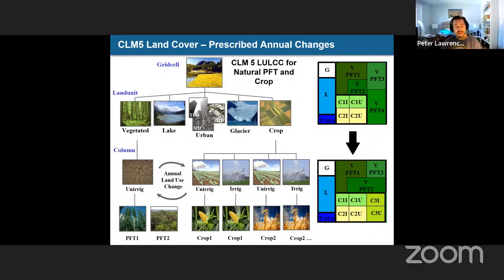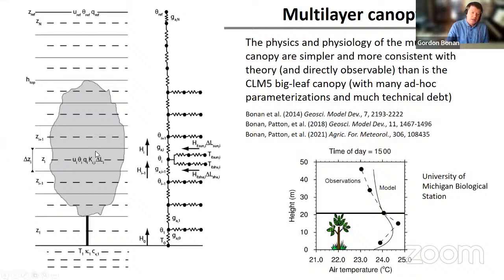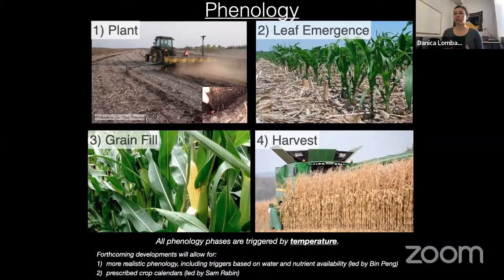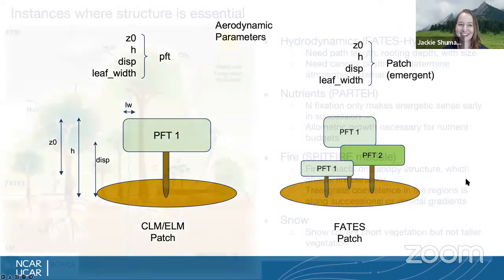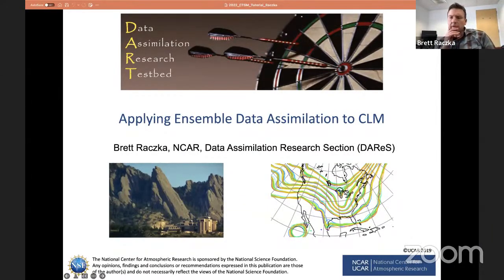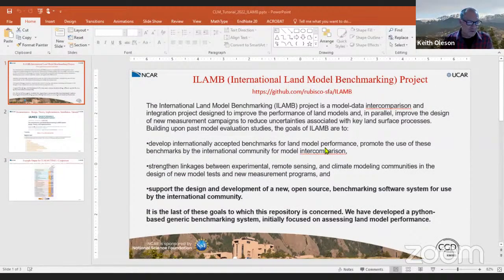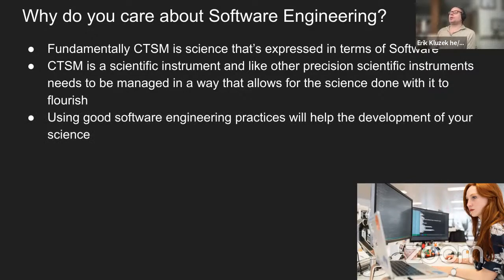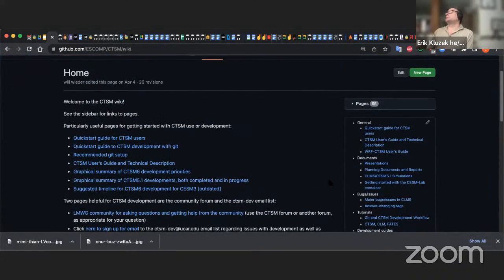CTSM Tutorial - Thursday